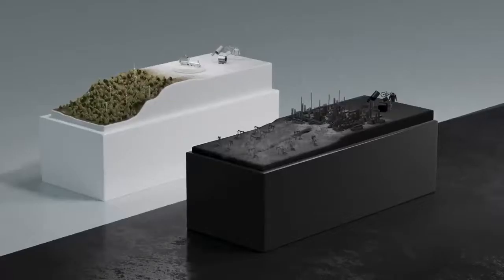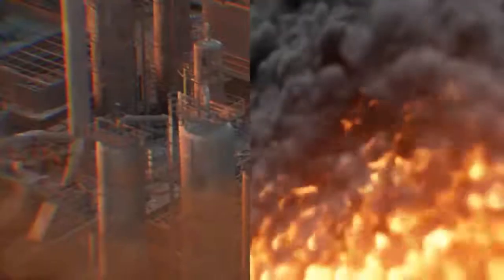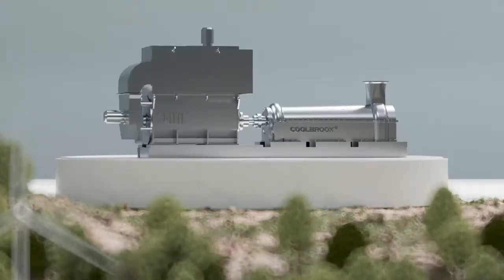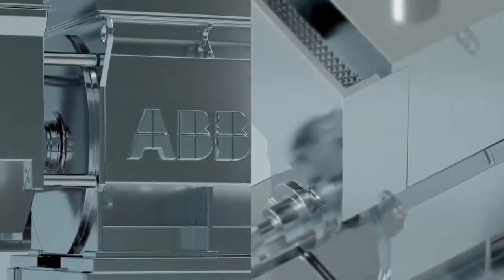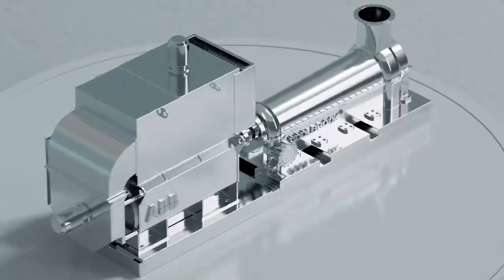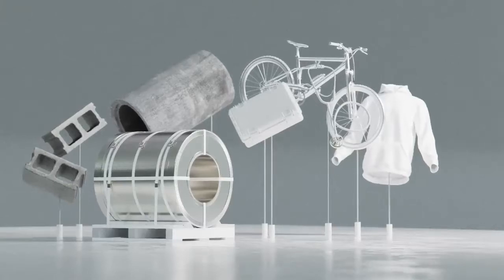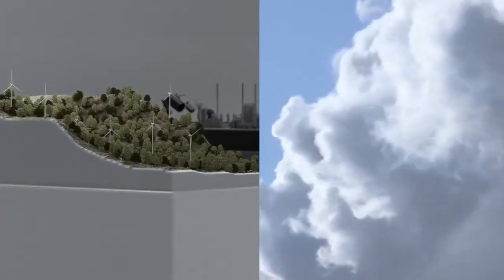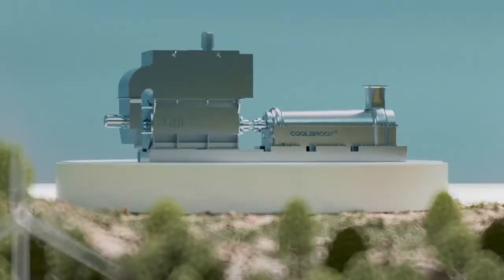Electric RDH (Roto Dynamic Heater) technology for Cement Industry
An alternative method to cook Raw Limestone material into Kiln.
RDH (Roto Dynamic Heater) runs on Electric which results to reduce the Co2 emmison by 30%.